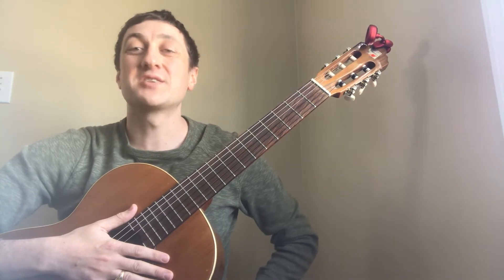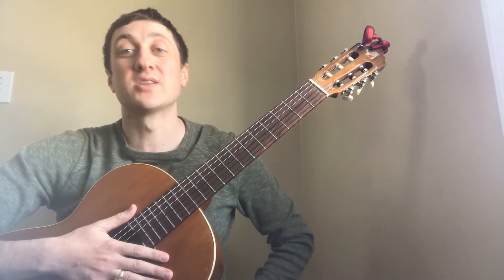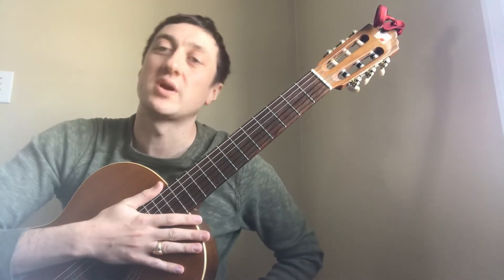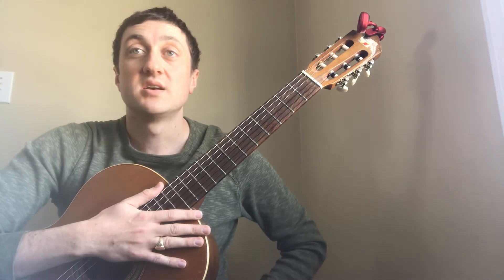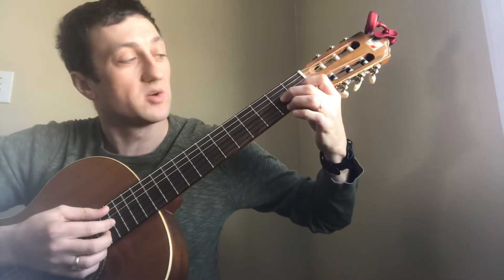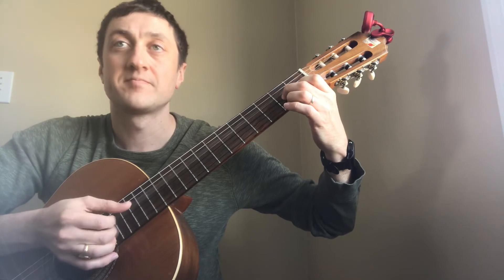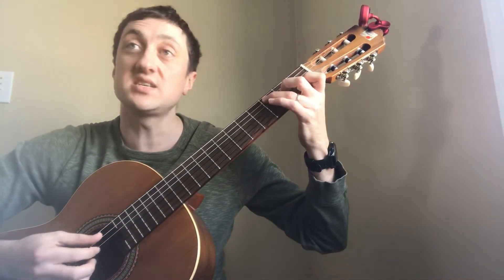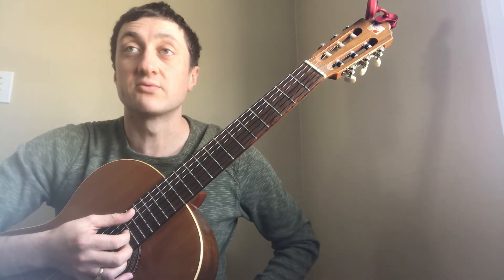Guitar Tutorials: Guitar 20- p.9 (Brotnir 1)